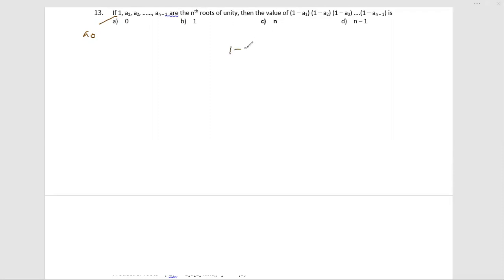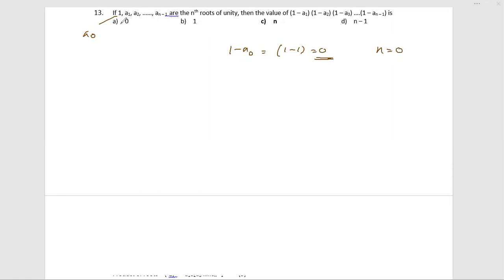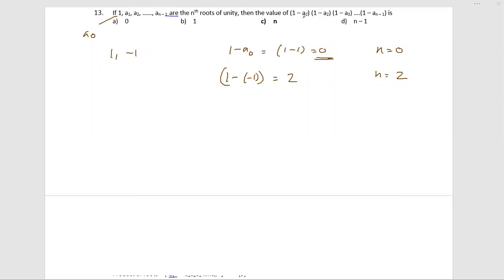CAT Quantitative Aptitude Algebra Video Solution -20th July